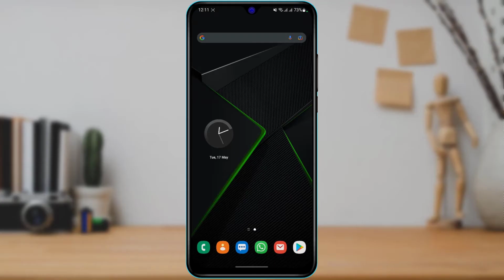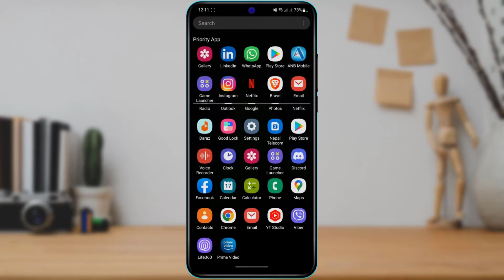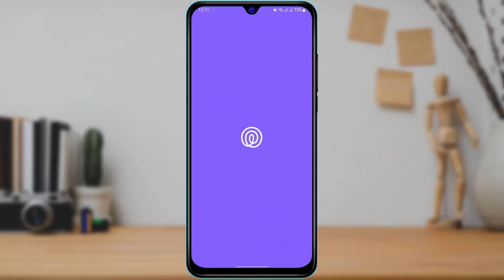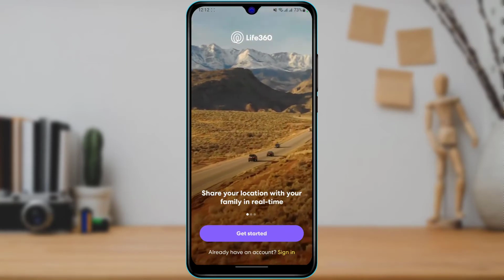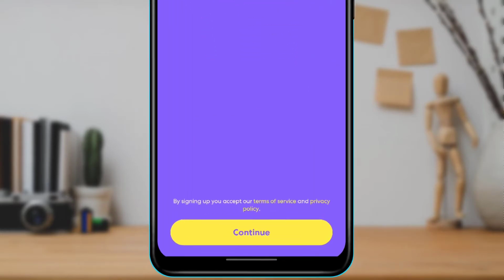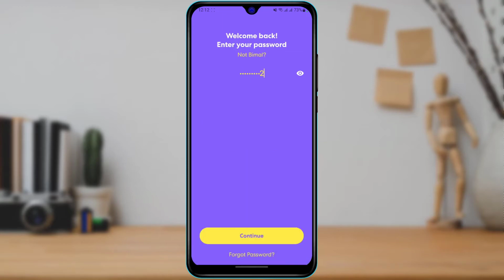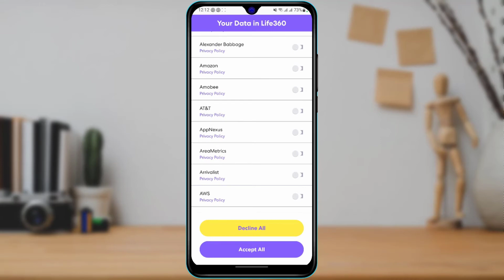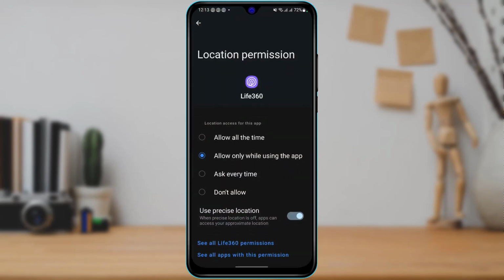How to Sign Up on Life360 App | Create Life 360 Account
This video guides you in quick easy steps to sign up for the Life 360 app really easily.

1) Make sure to download the Life 360 application to your device first
2) Now simply log in to your account if you have one.
3) At the bottom, tap on the Get Started button
4) Enter an active number and verify it using the OTP Code
5) Now create and choose a strong password
7) Allow all the required permissions for the app.

0:00 Introduction
0:26 How to Download Life 360 App
0:55 How to Login to Life 360
1:12 How to Create Life 360 Account
1:50 Allow All Permissions
2:25 Outro: Final Verdict